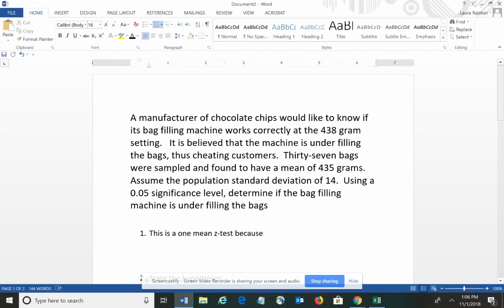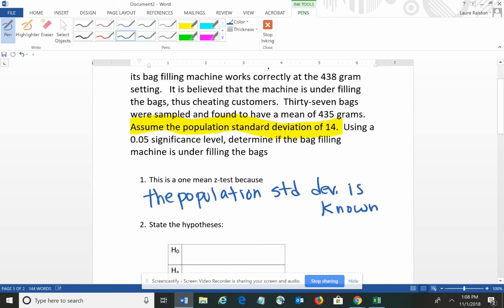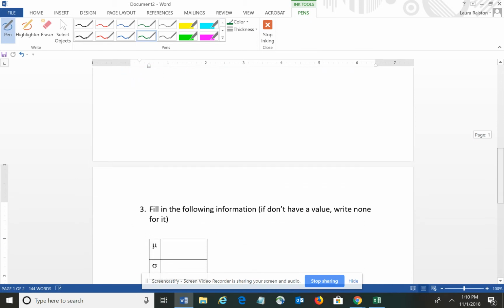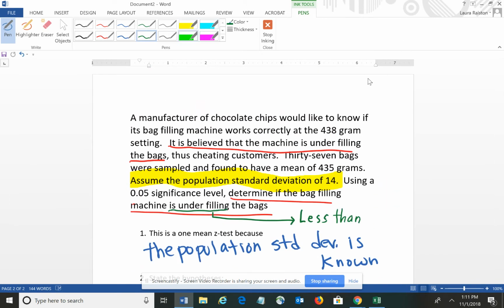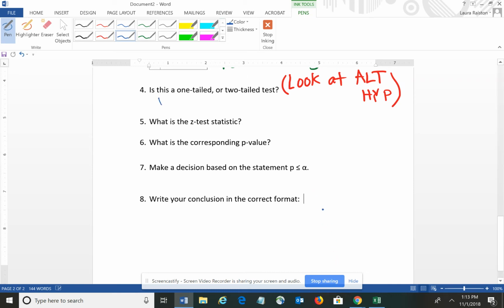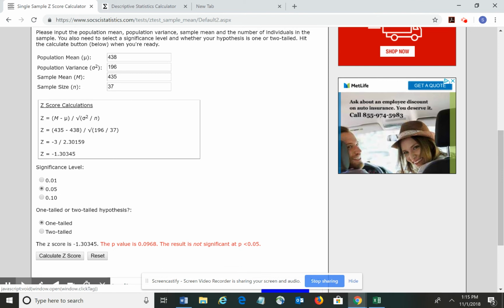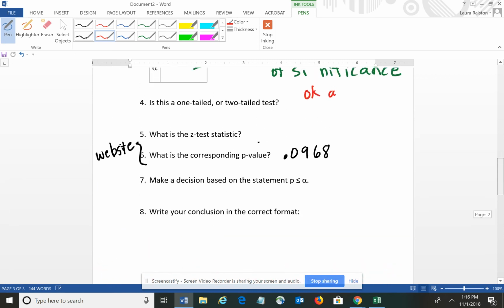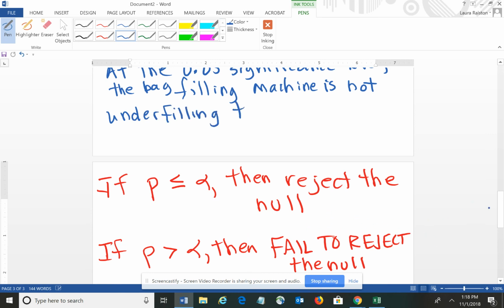Nov 1, 2018 1:19 PM